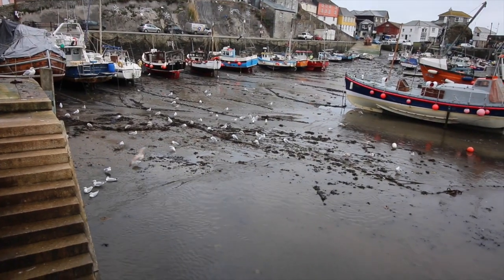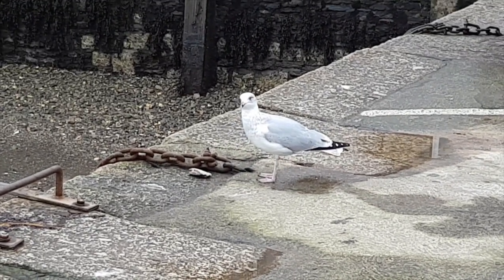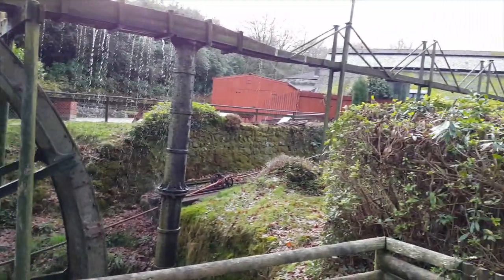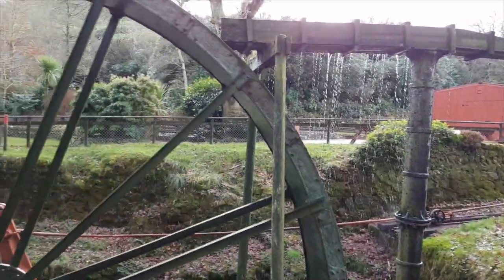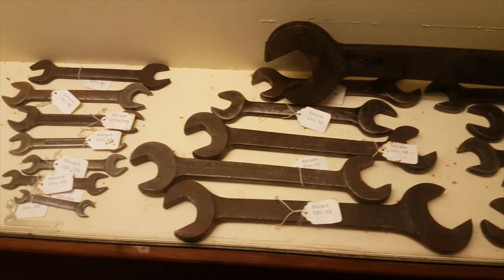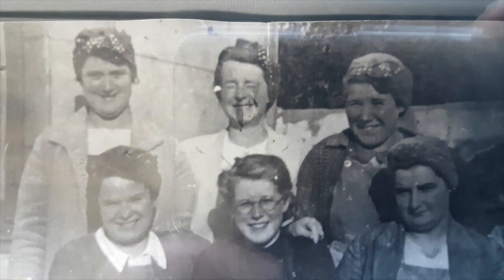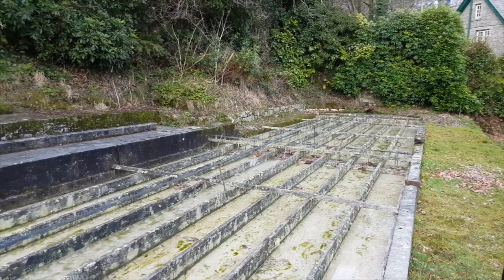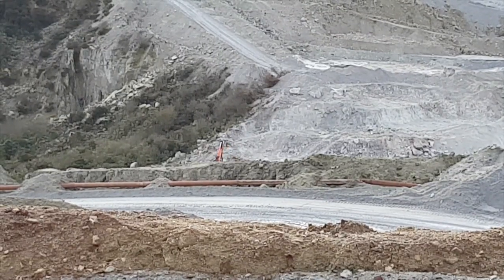Clay Mining In Cornwall (106)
Digging The Coast 365 Day 106. After a visit to a tiny harbour village I naughtily did a McDonalds before taking you to a clay mine.